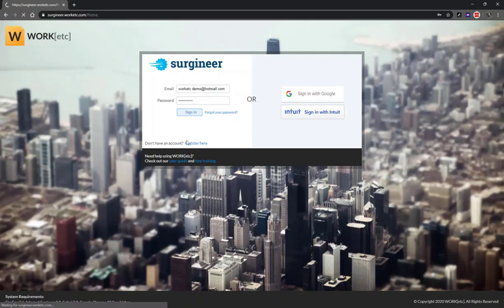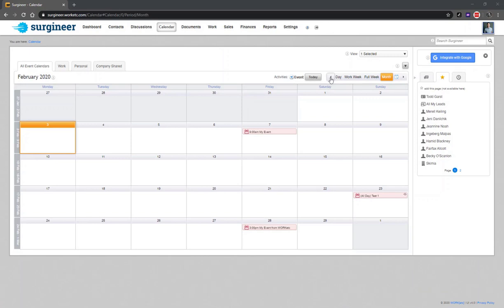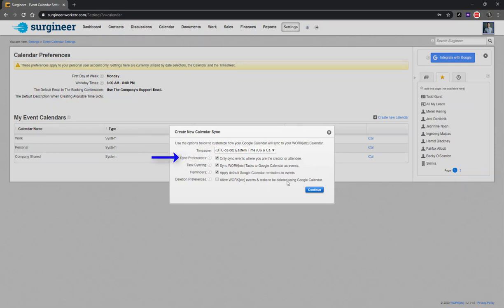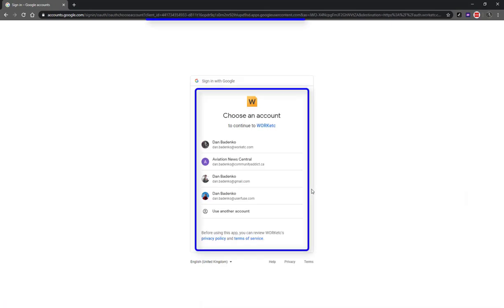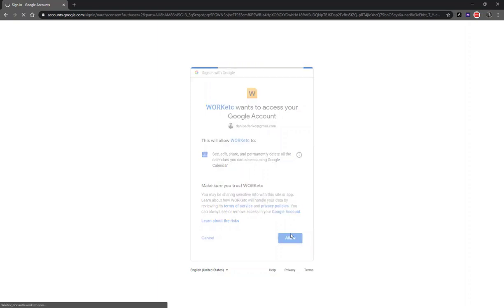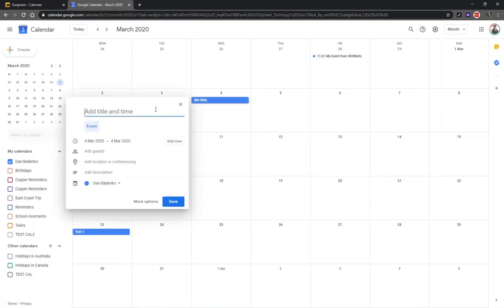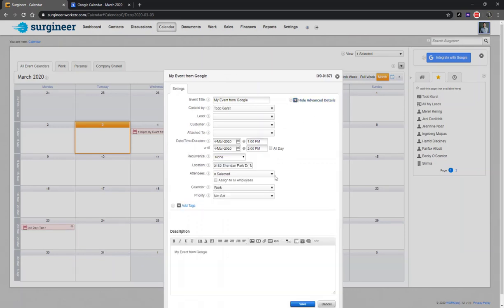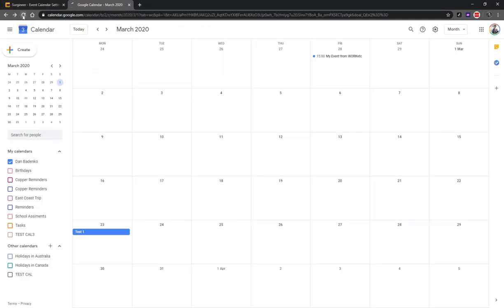WORKetc CRM OAuth Verification Demo for Google Calendar Integration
Events on your WORKetc calendars can be synced over to your Google Calendar and vice versa, letting you stay on top of any upcoming events wherever you may be and whatever gadget you may be using.

This full walkthrough shows how WORKetc uses the data we access using the Google Calendar OAuth scopes.